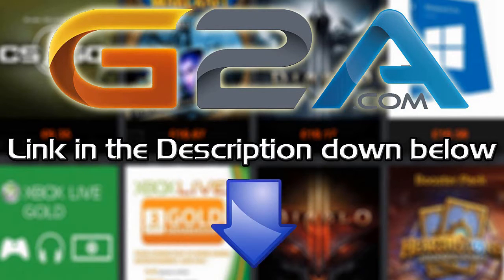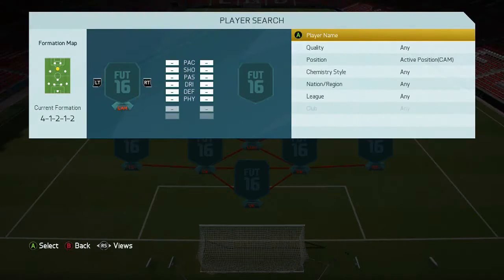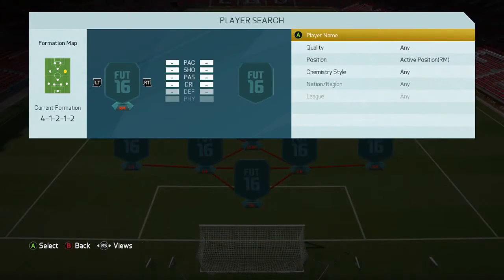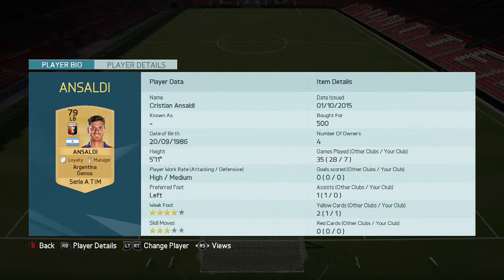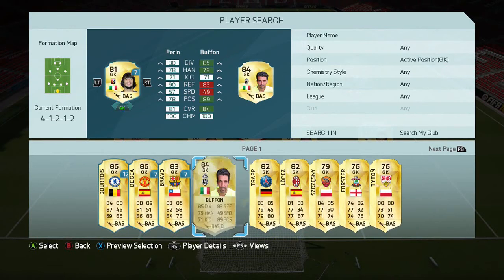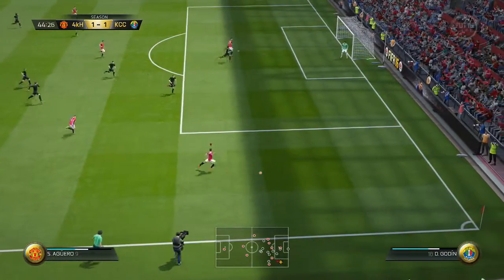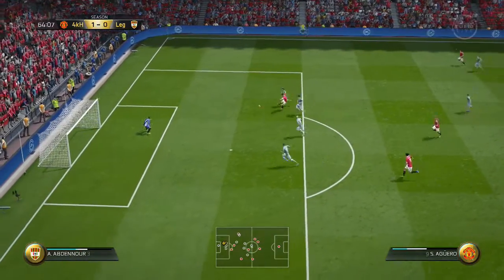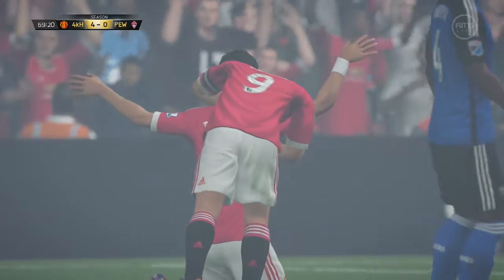Fifa 16 HERO IBRA AND AGUERO HYBRID SQUAD BUILDER!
This hybrid was built prior to the release of Ibra's 91 rated In Form!